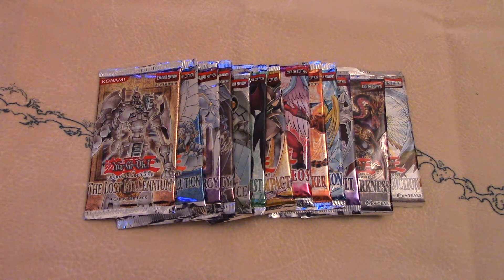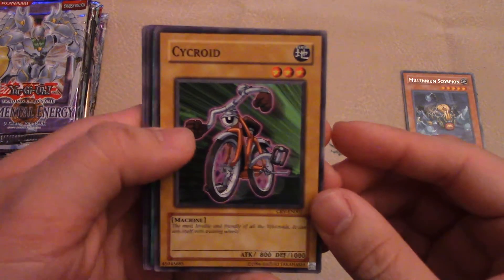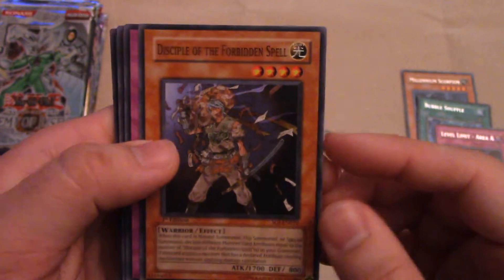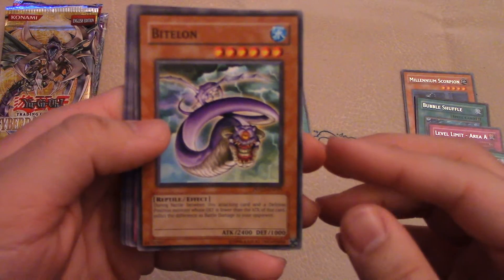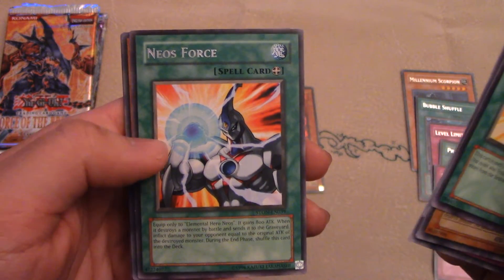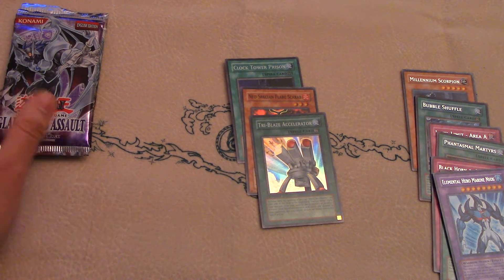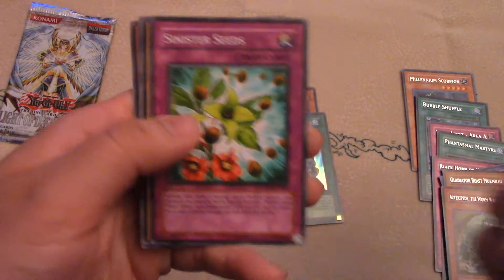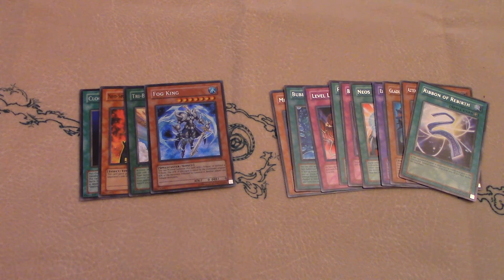Opening Every Core YGO Pack - Part 2: GX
This is part 2 of 5 of this opening series! I'm opening every core pack of Yu-Gi-Oh! With this video, we'll be starting with The Lost MIllenium to Light of Destruction. I hope you enjoy this as I did making it!